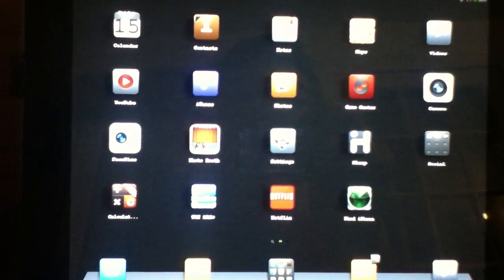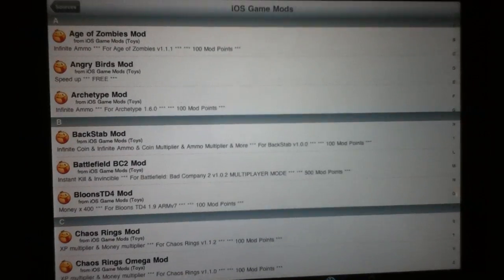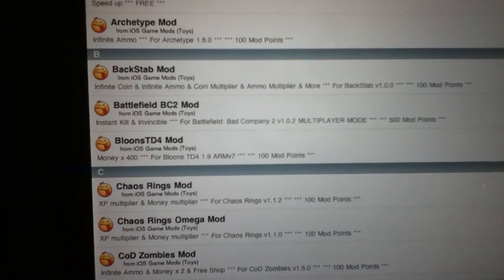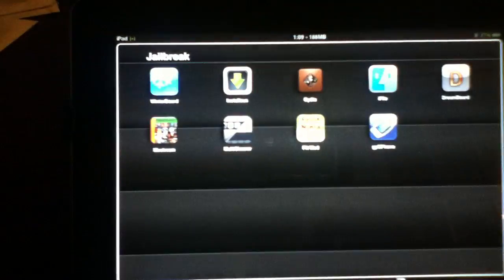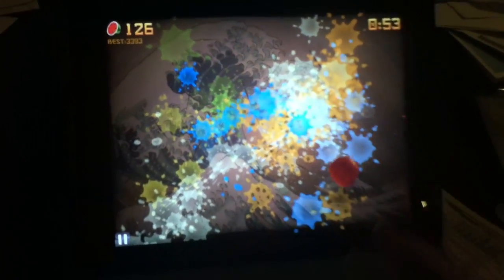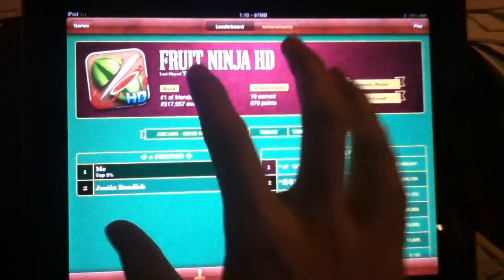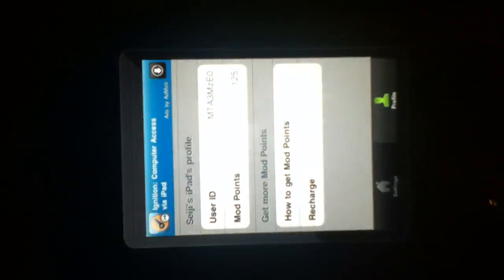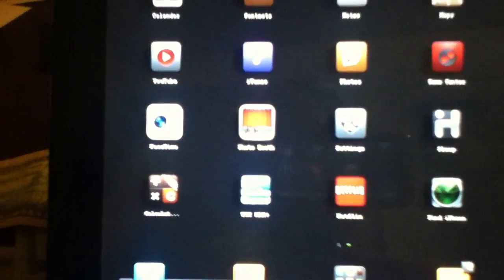How To: Mod/Hack iPod Touch/iPhone/iPad Games *NOT All Games*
Get whatever mod you want from that source...but
You only have 100 mod points in the beginning. Mod points are required for actually mod games. Some games like BFBC2, you need 500 points. To get more points, here a few things you could do.

1. Type this referrer (or inviter...i dont remember) at the bottom of the app you downloaded to mod a certain game: MTEwNzI0 (that's a capital i)
2. Tell people about this mod and tell them your USER ID. You will get points if people write it down.
3. Pay $10 to get 1000 mod points.
4. If you have another jailbroken device, get the mod there and put in your USER ID and you will get 100 points

You could manually turn the mod on and off by going into the mod app.

Before downloading any mod, you will need to check the description and see what version the mod is compatible with. If your version is different, either update or downgrade the app by installing an older version from installous.

Most of the hacks only work on iPod Touch and iPhone. So iPad owners, don't get hopes too high. But one solution is download an iphone version app from installous and mod that. (unless of course, if you dont have an iphone or ipod touch.)

NOTE: I have nothing to do with the making nor publishing these mods. He created every hack.